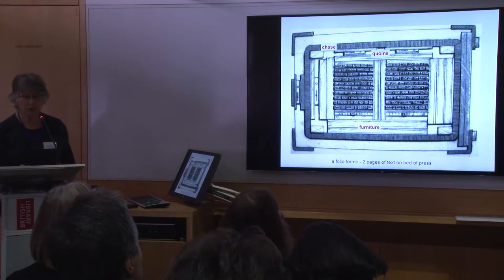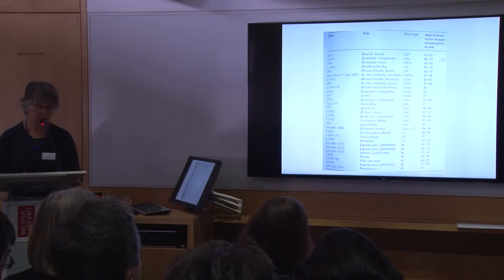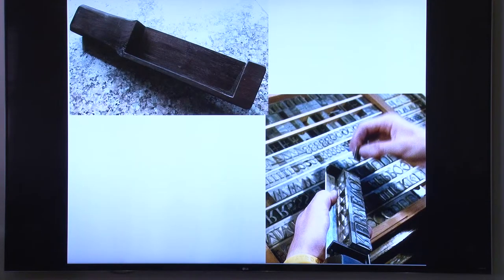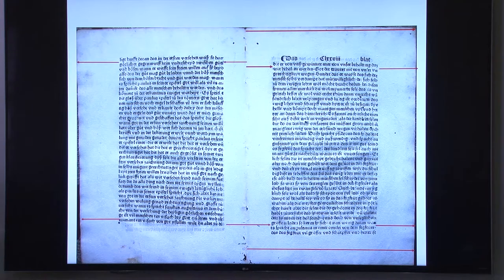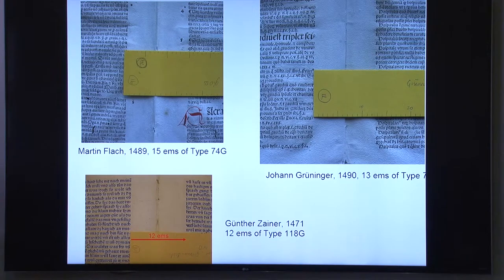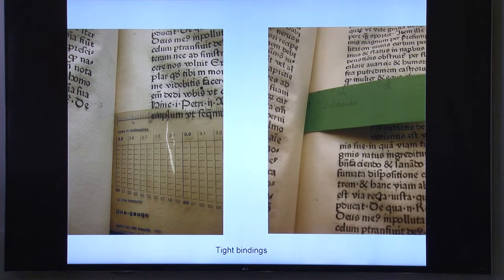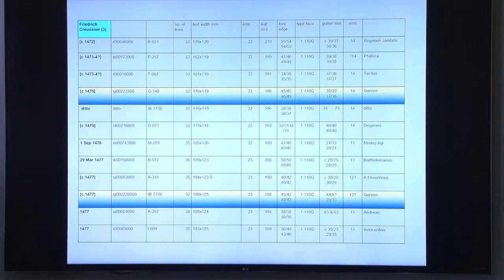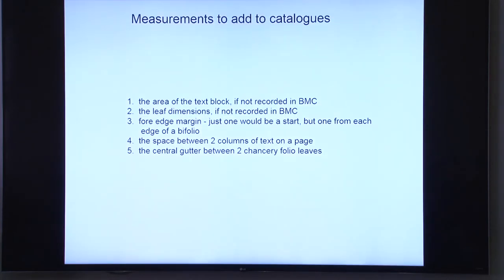Claire Bolton, Measuring skeletons - discovering the printer, British Library 2017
INTERNATIONAL CONFERENCE NEW SOURCES FOR BOOK HISTORY, BRITISH LIBRARY (28th NOVEMBER 2017)

Claire Bolton (Oxford), Measuring skeletons - discovering the printer

In order to understand how the first books were printed in the 15th century, it is important to understand the printers, and how they worked. Printing with moveable type on a hand press was the method invented by Gutenberg, and used by commercial printers for the next 500+ years. Today these skills are in danger of being lost as letterpress printing has declined to a handful of proponents.
This paper will look at how the printer decided on his page layout - his text type face(s), his text width, the number of lines, and the margins of his pages, and how his pages were locked up in the forme. The forme and its position on the press - the printer’s skeleton - should have the same basic shape until every page of the book has been printed.
Measurement is the key. The paper will show how all the measurements on the printed page relate to the size of the typeface and how any changes in these measurements can indicate a change of typeface, or printing press.
The printers’ skeleton is another tool that can be helpful to bibliographers in identifying the work of a particular printer and its possible date of printing if not known, along with the individual typefaces used.
The British Library catalogue, wonderfully and helpfully, recorded chronologically each printer’s edition with the text area (from the text width and number of lines) text type size, and the size of the leaf. The only printers’ measurement they left out was the inner gutter.
This paper will build on this, and show that by understanding a printer’s skeleton, printing historians can follow that printer’s workshop practice and any changes he might make.

Claire Bolton has been a letterpress printer for over 40 years, with her Alembic Press. She has  has always had a strong interest in printing and paper history and in recent years has been able to bring her practical experience to the study of early printing. Her doctoral thesis on the printing practices of Johann Zainer has been published by the Oxford Bibliographical Society in conjunction with the Printing Historical Society, and has almost sold out in the first year. She has taught numerous letterpress workshops as well as at London Rare Book School, Oxford Summer School and Dunedin Summer School, and had a number of papers published on 15th century printing.  She, along with husband David, are also in process restoring the 20th century letterpress printshop at the Benedictine monastery of New Norcia in Western Australia.

The conference was organised by Laura Carnelos (Marie Curie Fellow at CERL), Stephen Parkin (Curator, Printed Heritage, British Library), and Cristina Dondi (Professor of Early European Book Heritage, Fellow of Lincoln College).